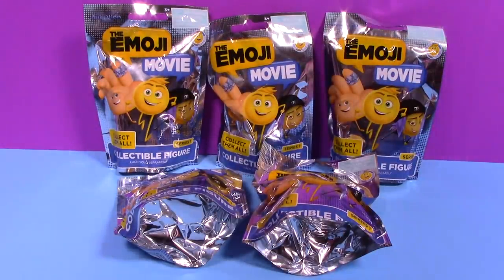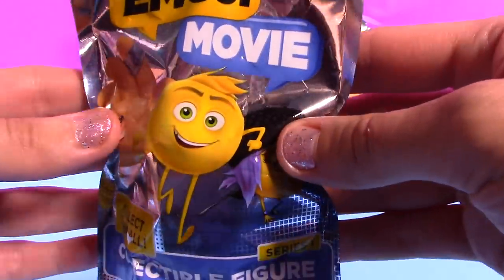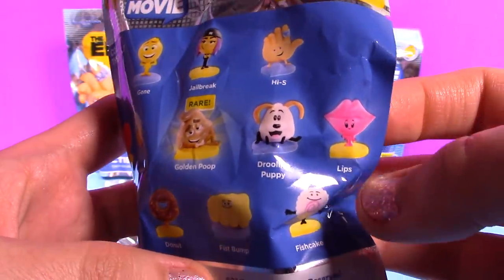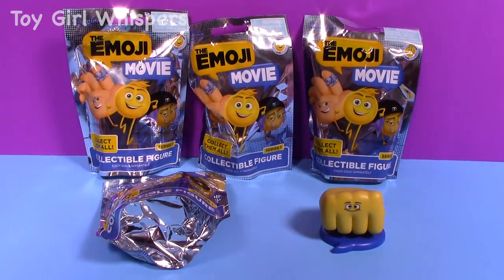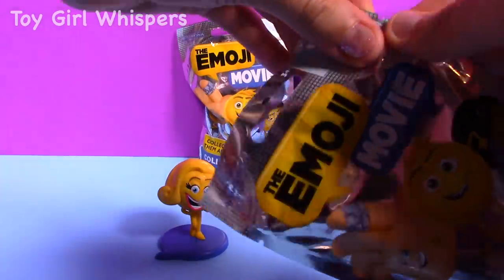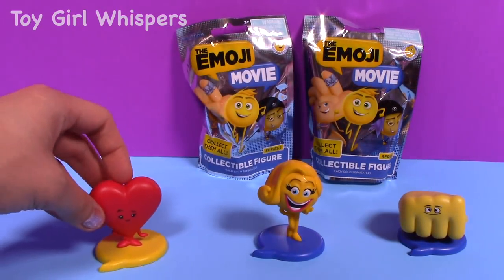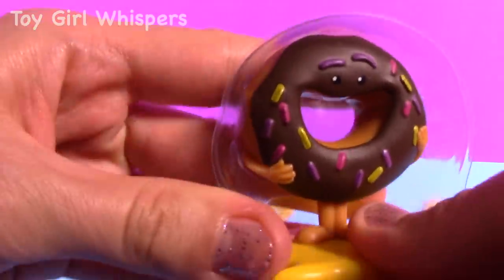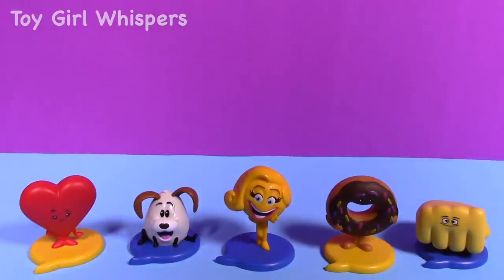ASMR The Emoji Movie Blind Bags Toy Review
The Emoji Movie Surprise blind bags are here! Who will I find from the new movie? Gene, Jailbreak, Hi-5 or the rare golden poop?